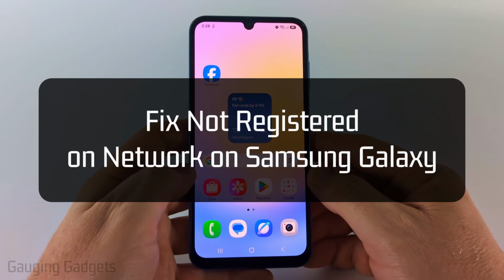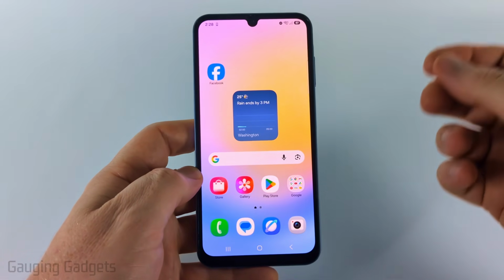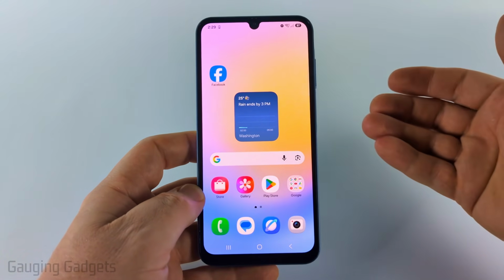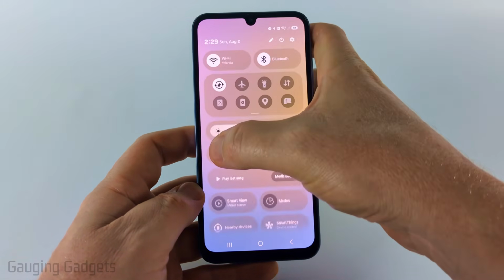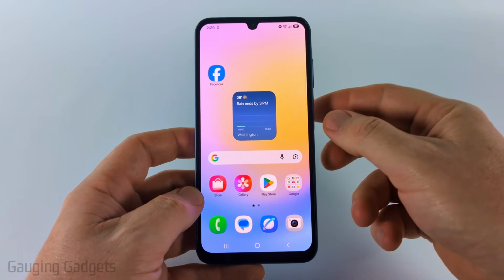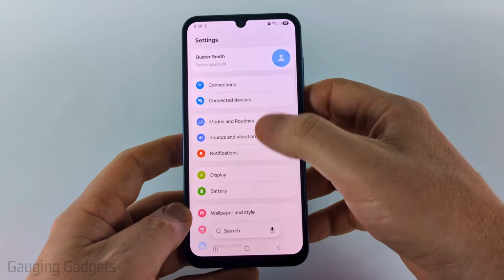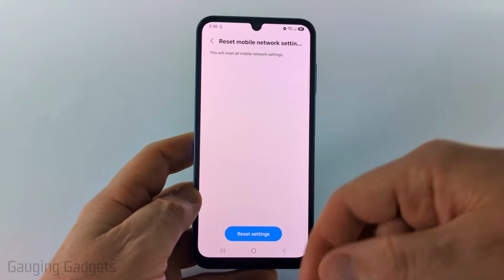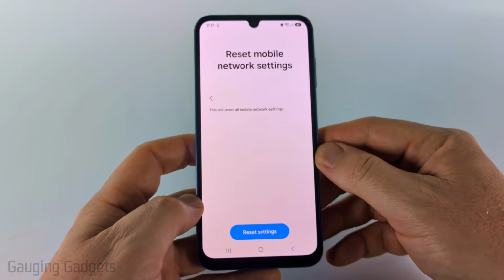Fix Not Registered on Network on Samsung Galaxy Phone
Learn how to fix the "Not Registered on Network" error on your Samsung Galaxy phone in 2026. In this tutorial, you'll see step-by-step how to troubleshoot and resolve the not registered on network issue on Samsung Galaxy S25, S24, and other Galaxy models. This means you can restore your cellular connection and get back to making calls and using mobile data without a trip to your carrier or a repair shop.